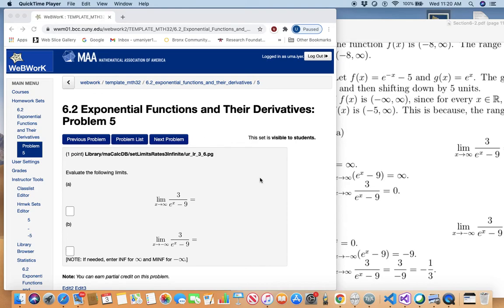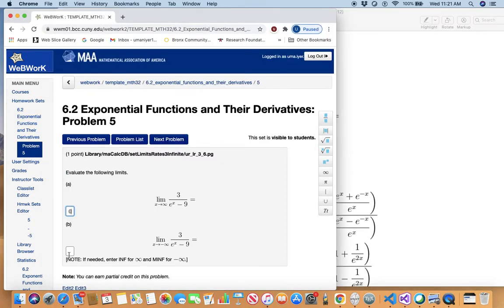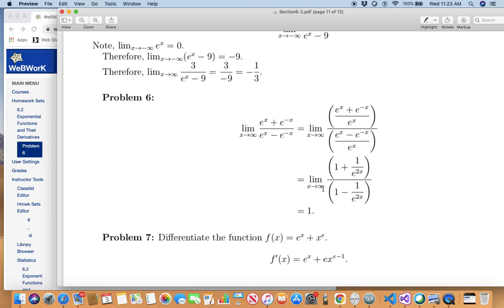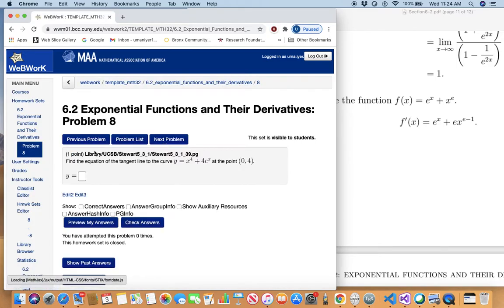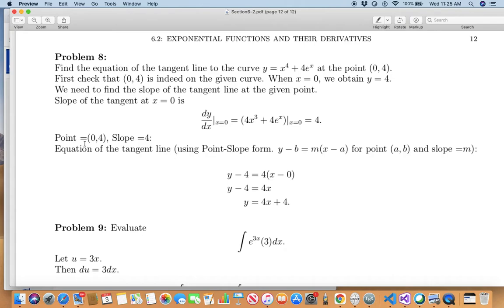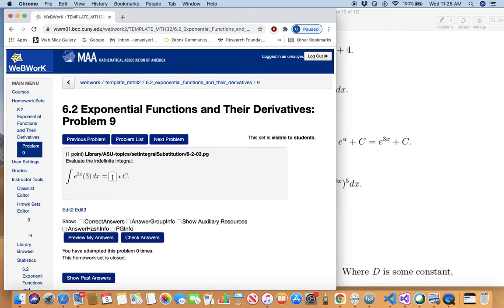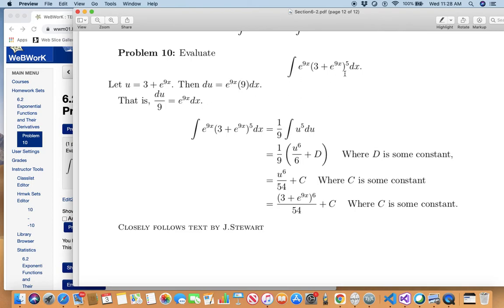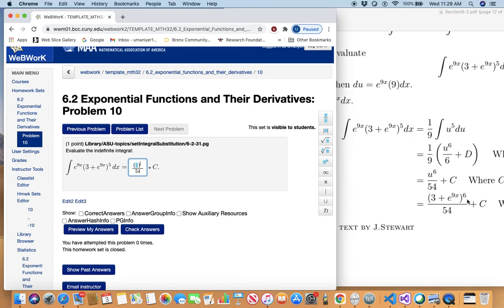2Calc6 2Prob5 10